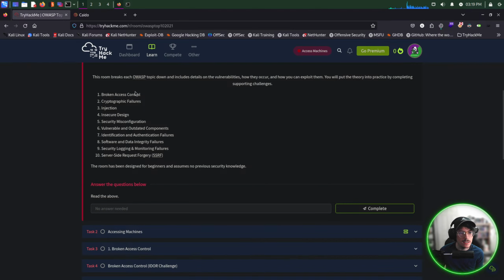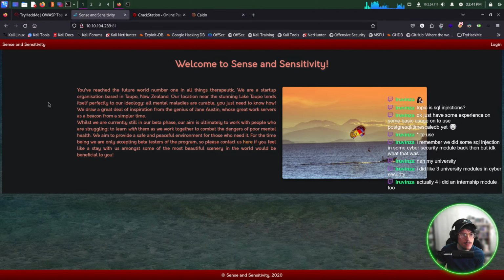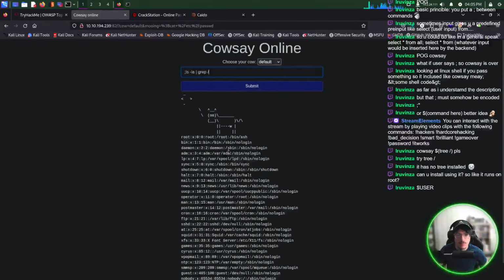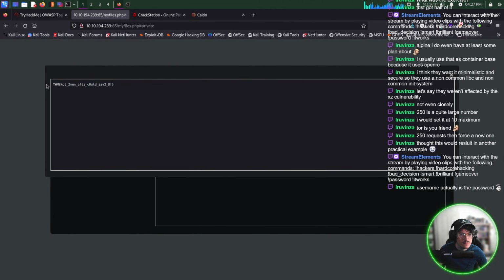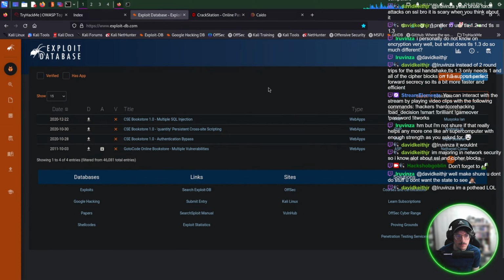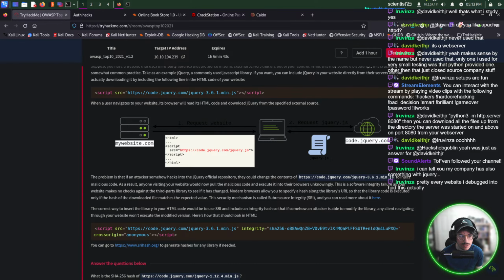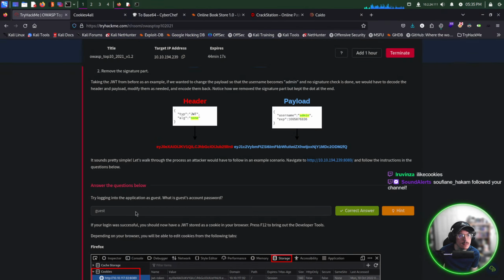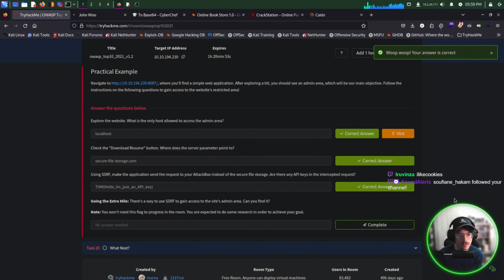Live Hacking & Chat: OWASP Top 10 2021 on TryHackMe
Join me for a live hacking session! Dive into the world of cybersecurity, ethical hacking, and Capture the Flag.

Whether you're a seasoned pro or a curious newbie, there's something for everyone. Don't miss out on this chance to learn, interact, and enhance your skills. Set your reminders, bring your questions, and let's hack the planet together!